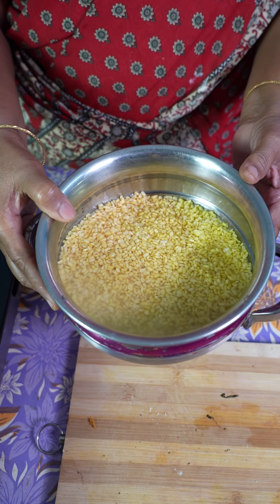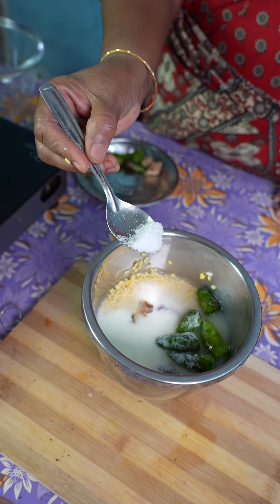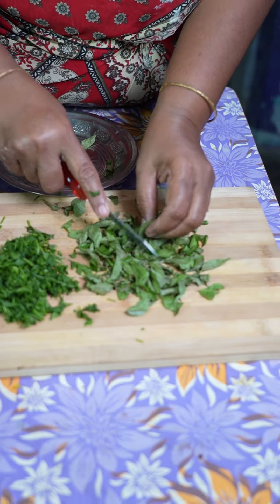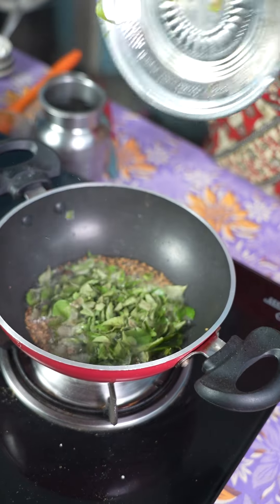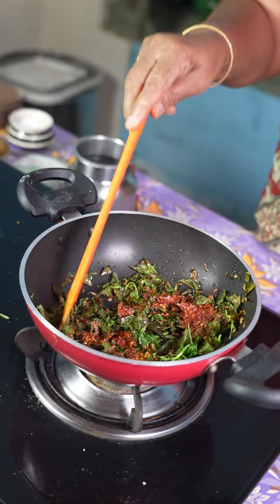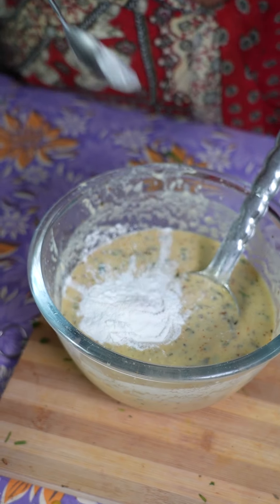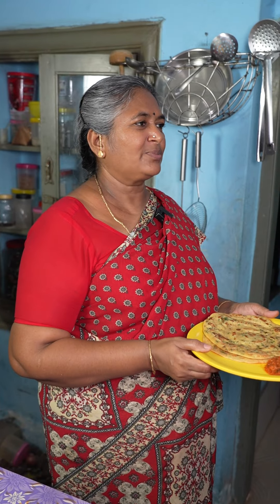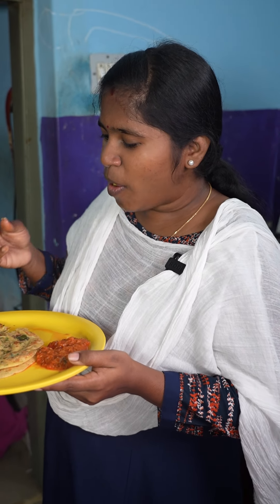😋 மாமியார் Different dosa Recipe @CatAndRatOfficial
In this video mamiyar different types of dosa recipe made in home ask by மருமகள்